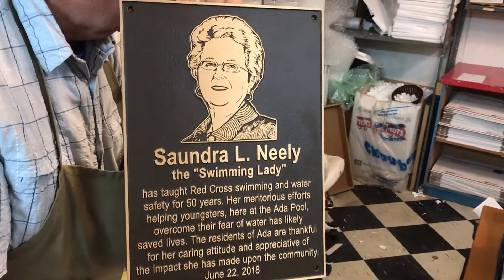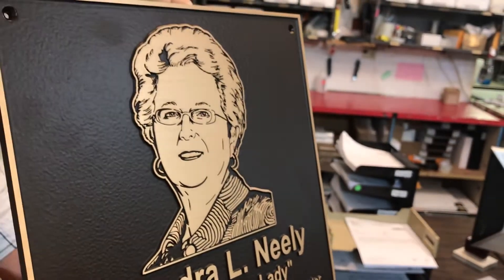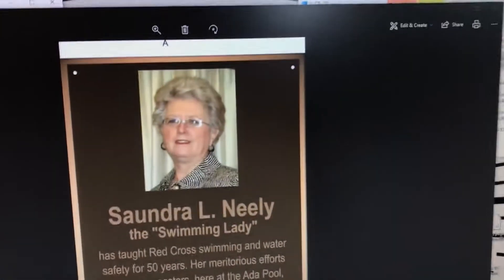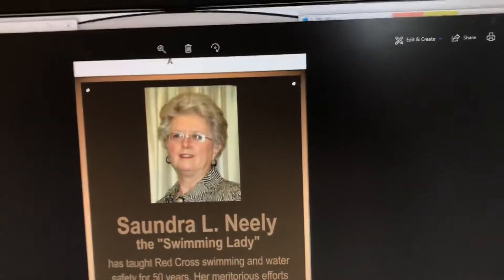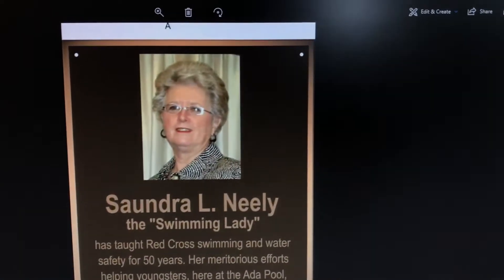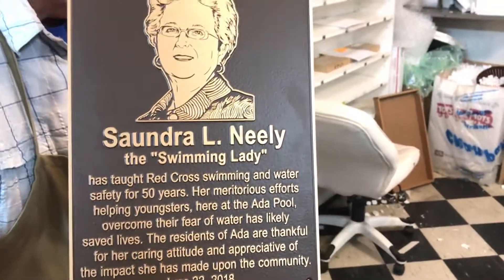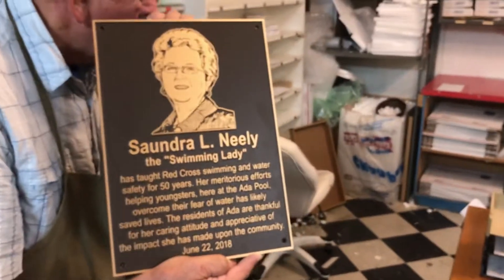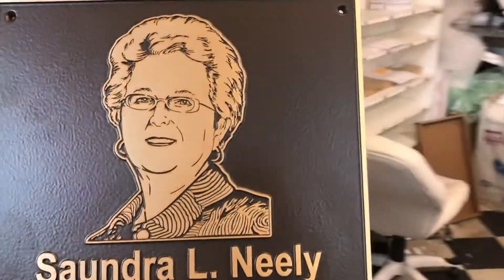Review of a bronze casting with flat relief photo